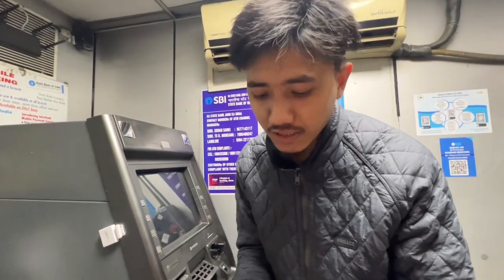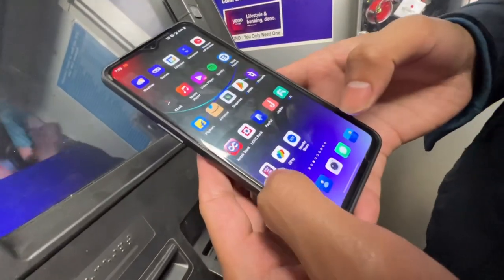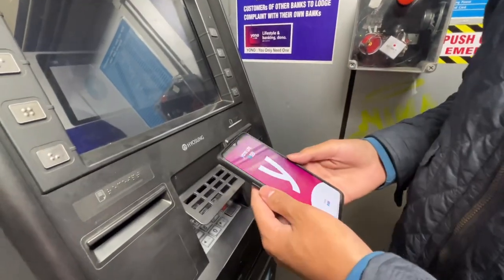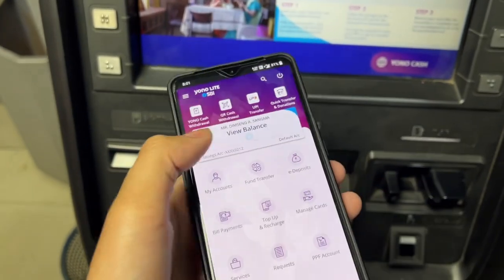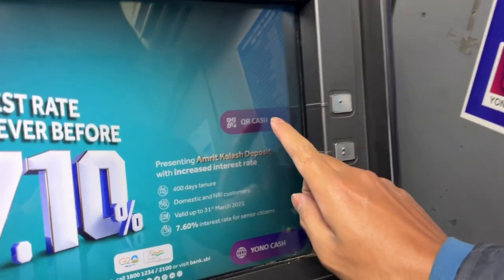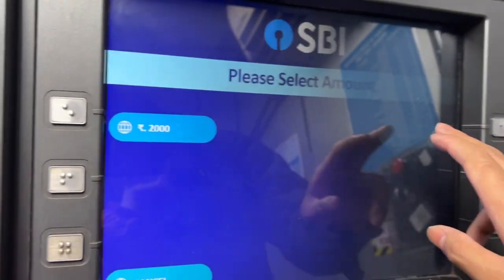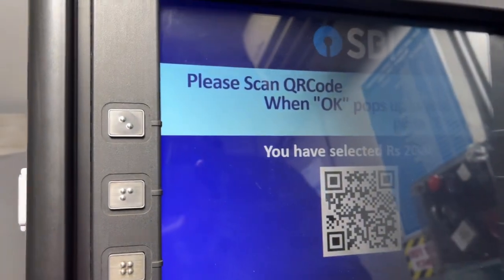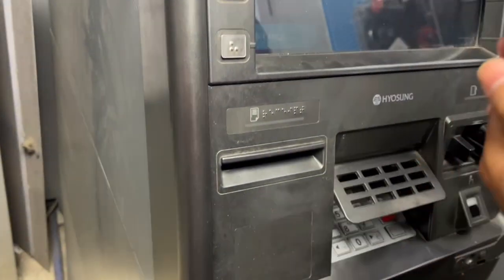ATM gri maikai ATMniko Tangka okna nanga